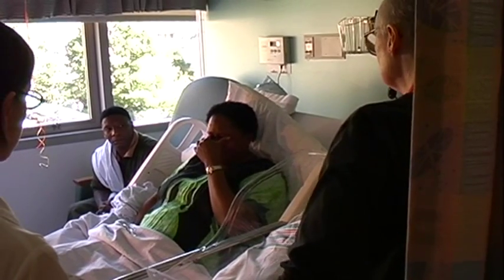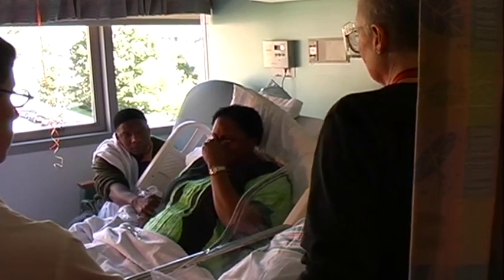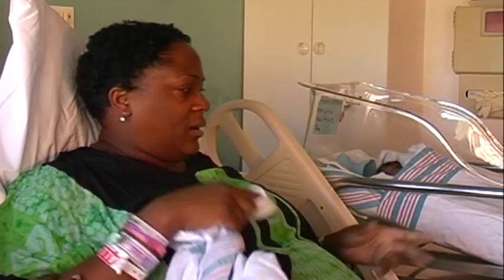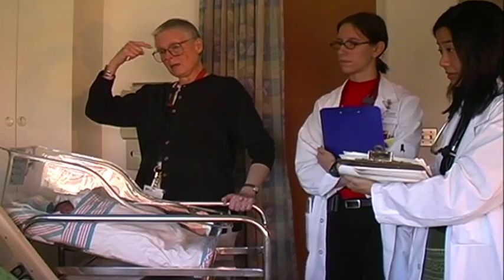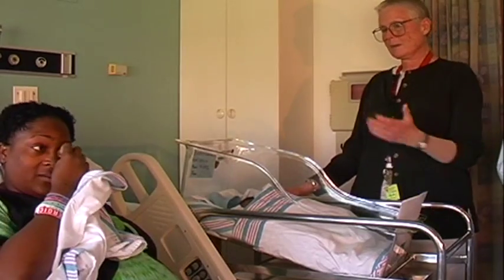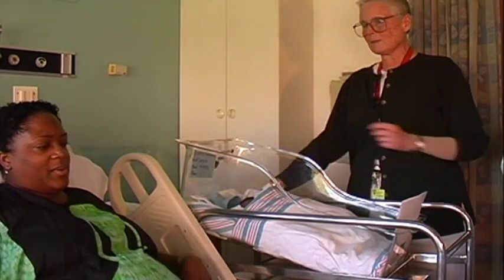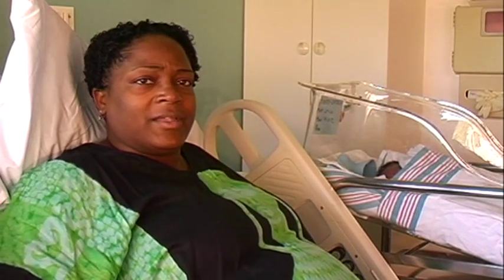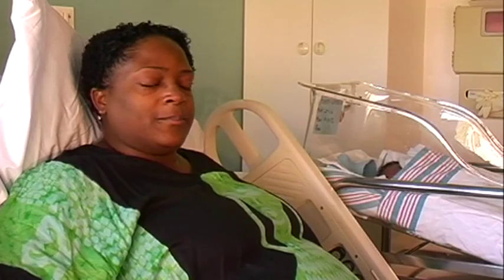Jaundice in Babies - Part 2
Paediatrician, Dr Marguerite Herschel explains to an emotional mum, whose baby has jaundice, what exactly jaundice is and what treatment doctors use to solve the problem.